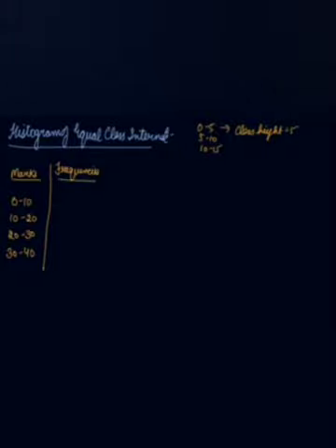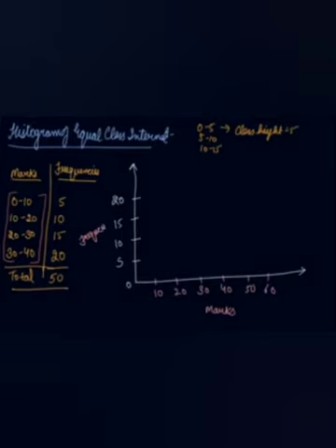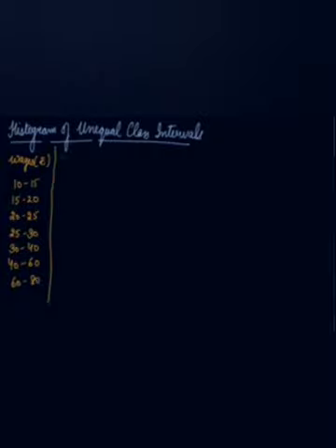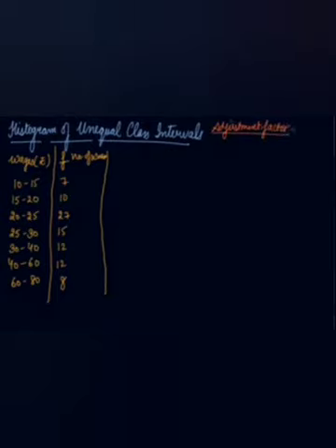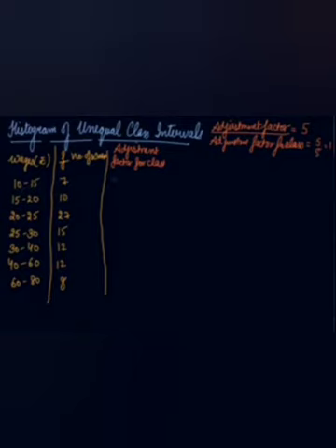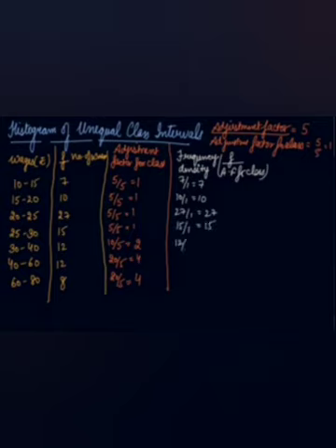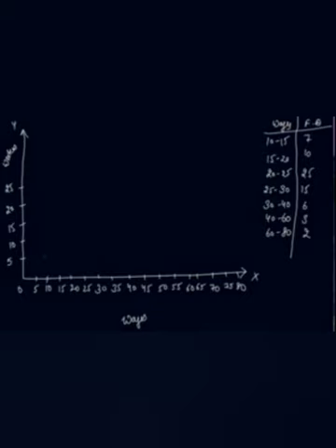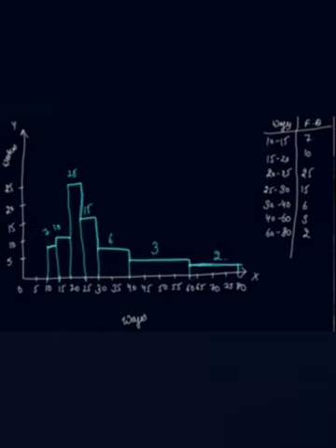CLASS:XI || ECONOMICS || PRESENTATION OF DATA || HISTOGRAM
CLASS:XI
ECONOMICS
PRESENTATION OF DATA
HISTOGRAM
CBSE
DHANYA